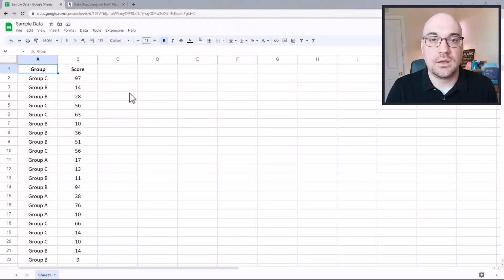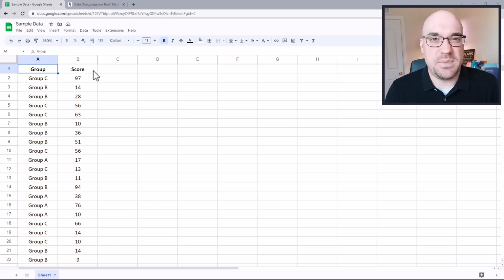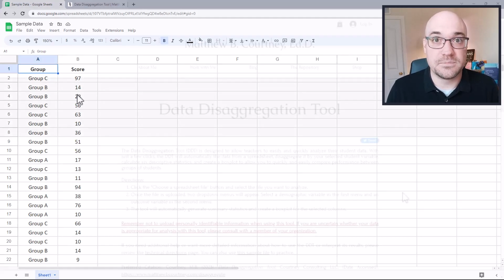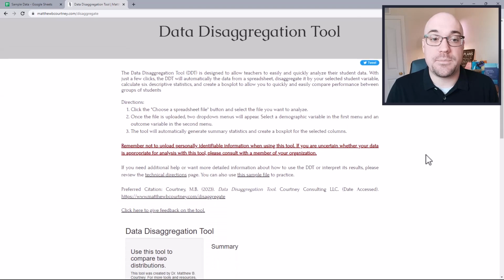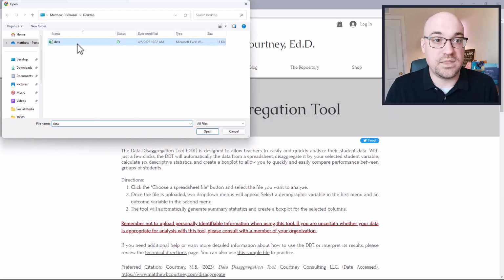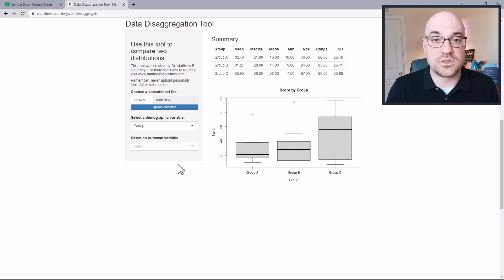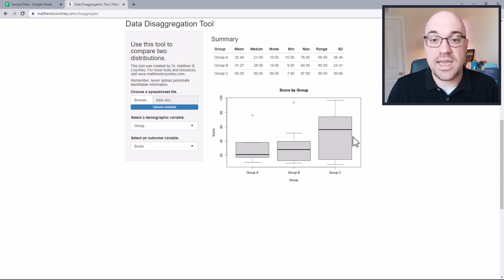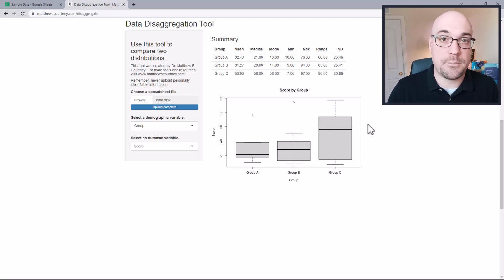How do you disaggregate data?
Data disaggregation is a critical process for understanding patterns and trends in data. However, it can also be time-consuming and complex, especially when dealing with large data sets. In this video, we'll demystify data disaggregation and show you how to use the data disaggregation tool to streamline your data analysis and save valuable time and effort. Whether you're a researcher, educator, or analyst, this tutorial will provide you with the knowledge and skills you need to effectively disaggregate your data and gain valuable insights into your research or educational programs.

Timecodes
0:00 - Intro
0:25 - The Sample Data
1:09 - The Data Disaggregation Tool